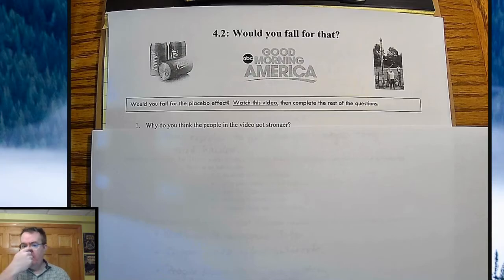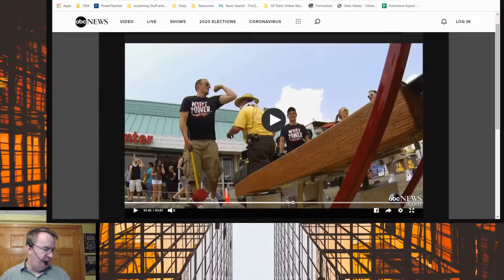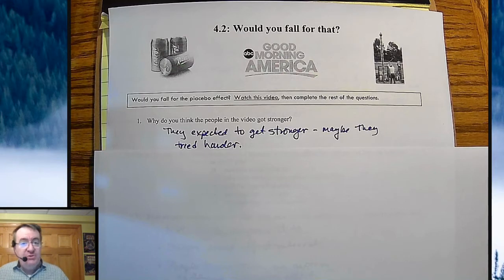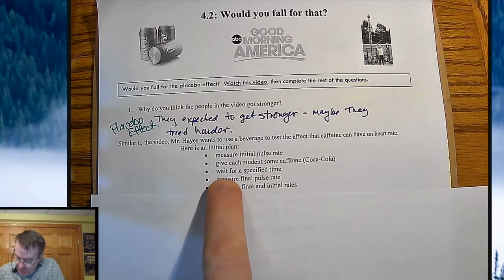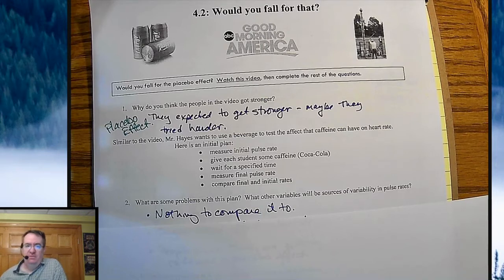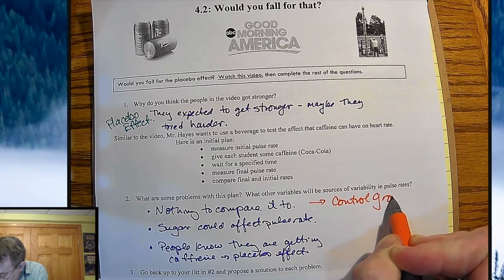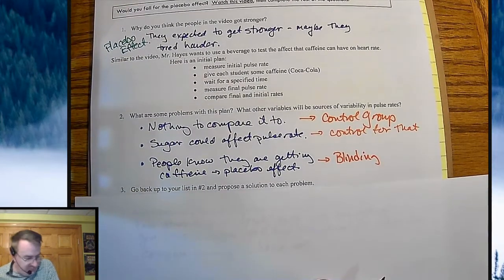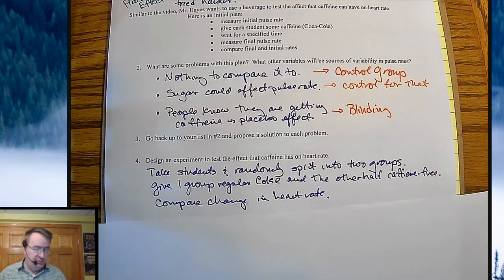Would You Fall For a Fake Energy Drink? Part 1 | How the Placebo Effect Works - AP Stats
Video for Would You Fall for That can be found

Discovering how the placebo effect works and how to combat it.

Experiencing how to
-Describe the placebo effect and the purpose of blinding in an experiment.
-Describe how to randomly assign treatments in an experiment using slips of paper, technology, or a table of random digits.
-Explain the purpose of comparison, random assignment, control, and replication in an experiment.